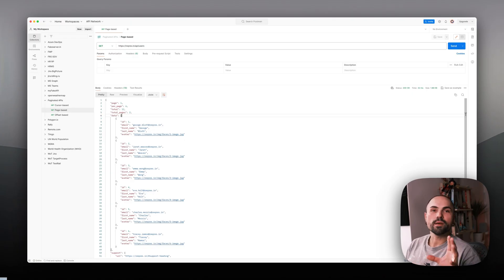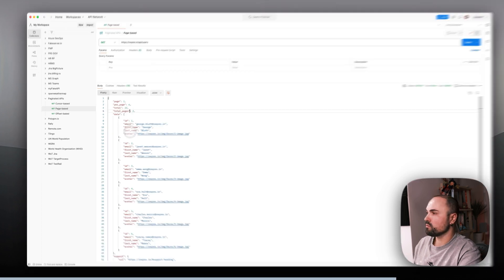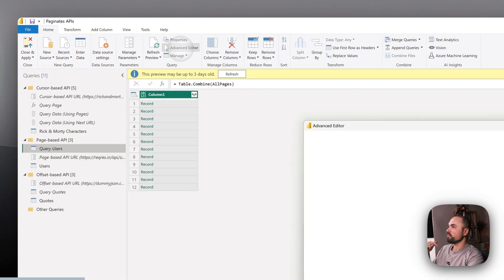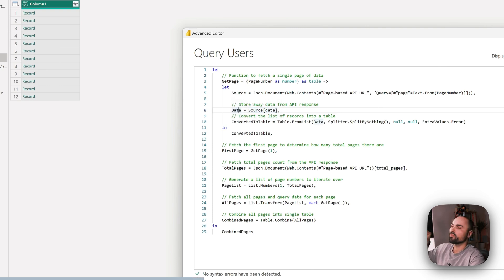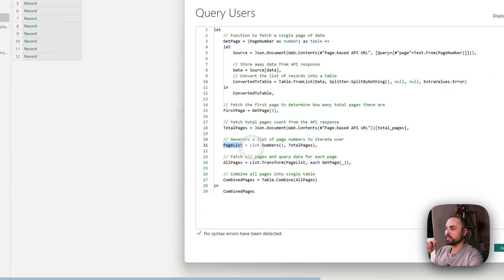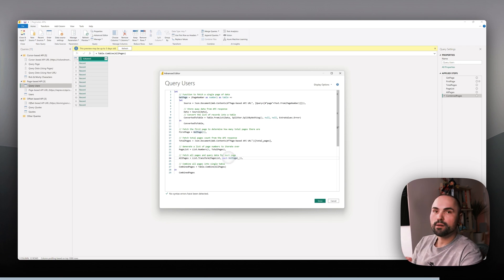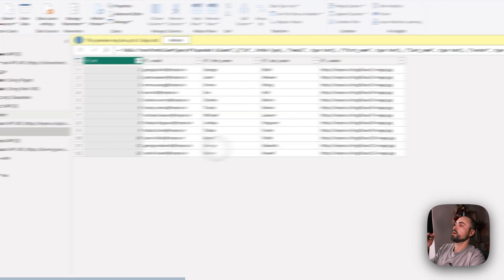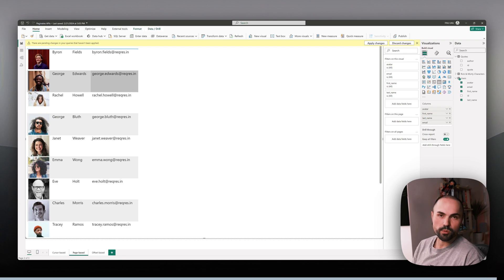Extract Paginated API data in Power BI using Power Query and M language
Join me for this hands-on guide on leveraging Power BI's Power Query and M language for extracting data from page-based paginated APIs. This video is perfect for those looking to integrate API data into Power BI without relying on external tools or scripts, focusing on practical, real-world applications.

🔍 What You'll Learn:
The basics of page-based APIs and their structure.
Utilizing Power Query for direct API data extraction.
Advanced data fetching techniques with M language in Power BI.

🕒 Timestamps:
00:00 - Intro
00:26 - Exploring APIs with Postman
00:55 - Extracting Total Pages and Iteration
01:25 - Setting Up Power BI Parameters
01:50 - Crafting the M Code for Data Extraction
03:01 - Processing API Pages in Power BI
04:15 - Combining Data from Multiple Pages
05:15 - Data Transformation Best Practices

💡 Join the Conversation: Share your Power BI hacks or ask for advice in the comments below!